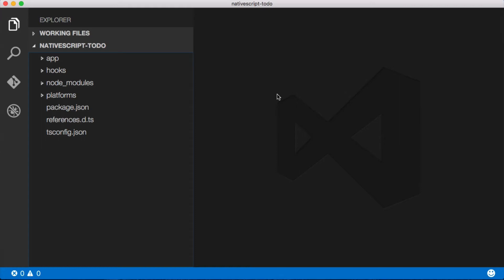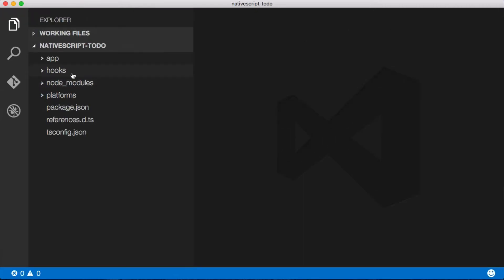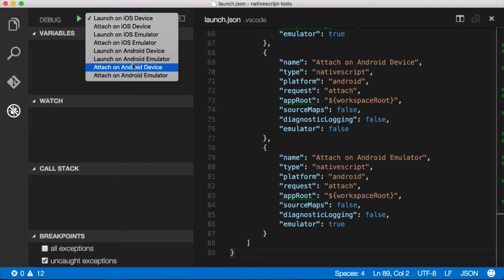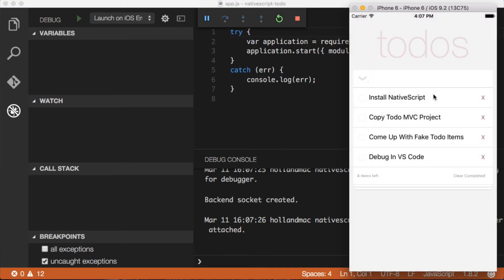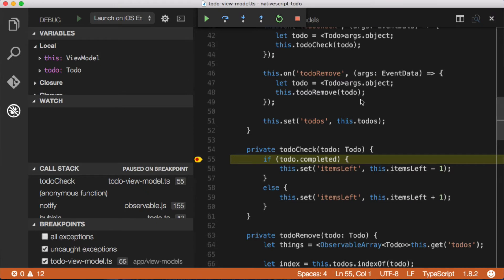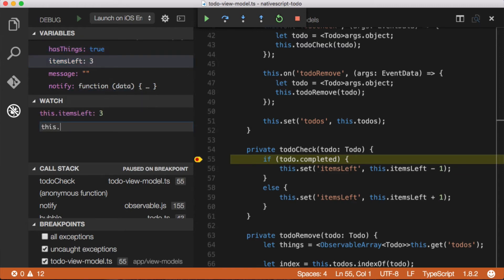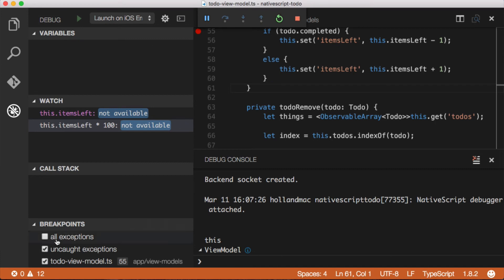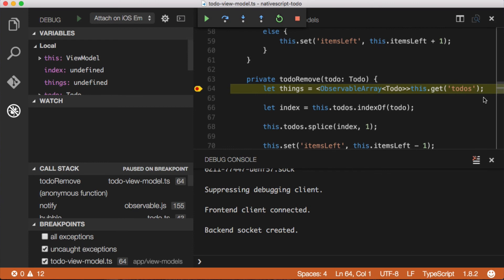Ep 9: Debugging NativeScript Apps With Visual Studio Code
In this episode, I’ll show you how to install the NativeScript extension for Visual Studio Code, and how you can debug your TypeScript applications in real time. It’s the best thing since the last best thing!